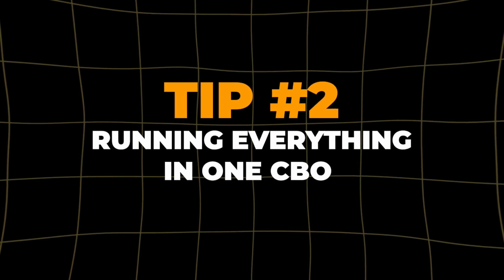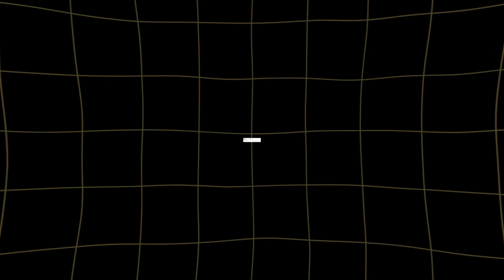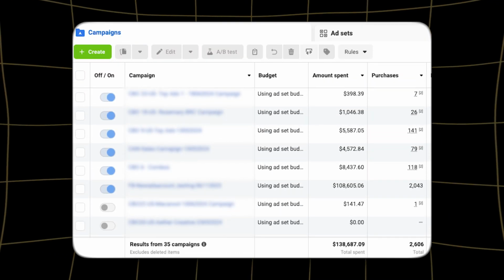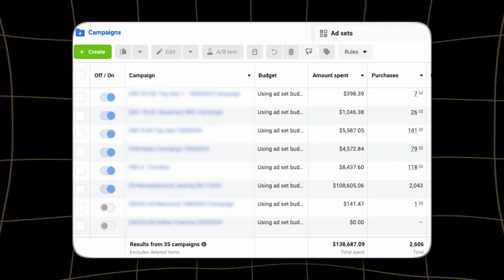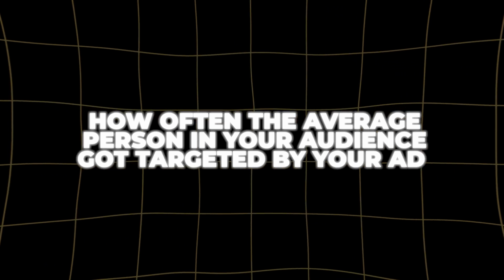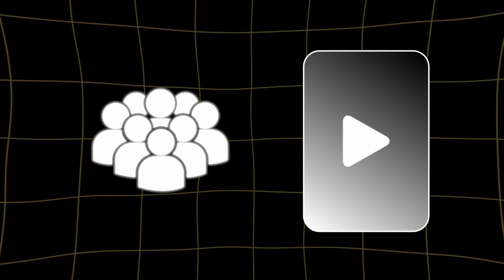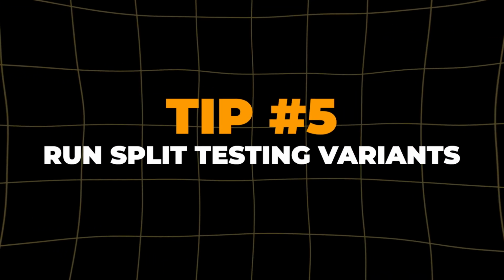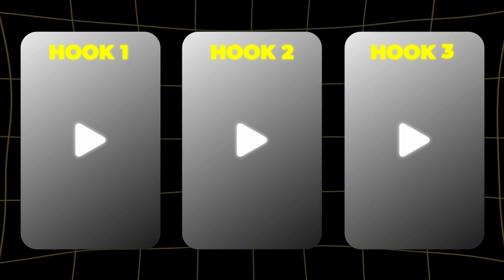7 Facebook Ads Tricks For E-Commerce Scaling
7 Facebook Ads Tricks For E-Commerce Scaling

In this video, I reveal seven powerful Facebook Ads tricks that are essential for scaling your e-commerce business.

Join me as I share advanced techniques and strategies that will take your advertising campaigns to the next level. Discover how to optimize targeting, increase conversion rates, and maximize your ad spend for optimal growth and success.

Don't miss out on this valuable resource that will empower you to scale your e-commerce business using Facebook Ads like a pro.